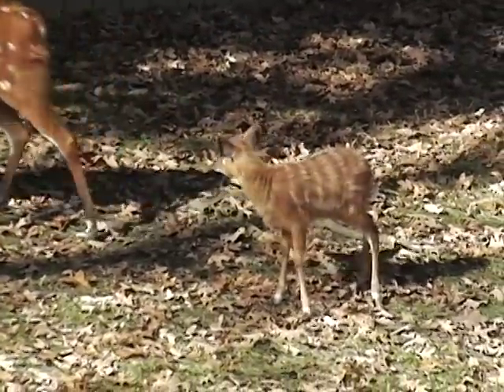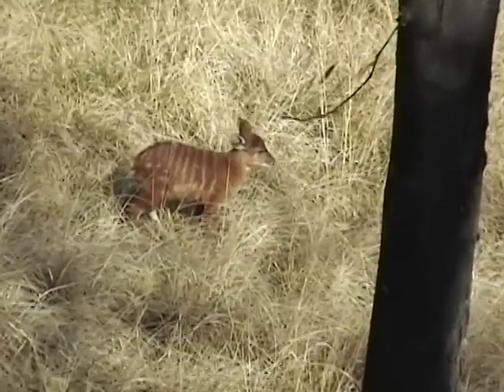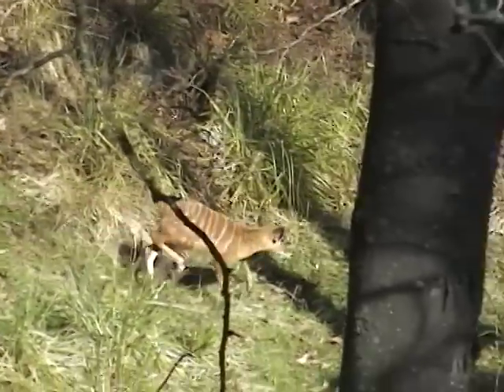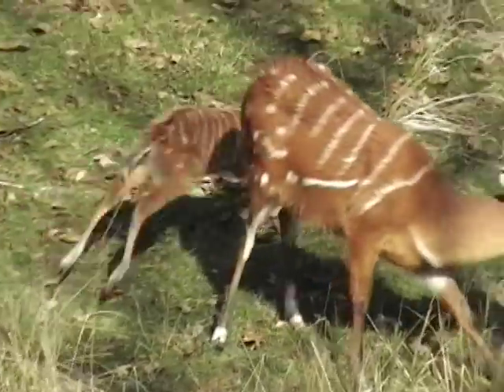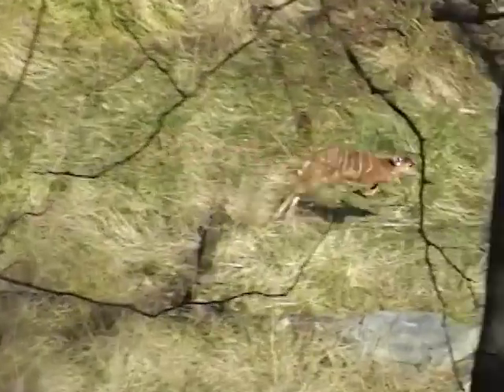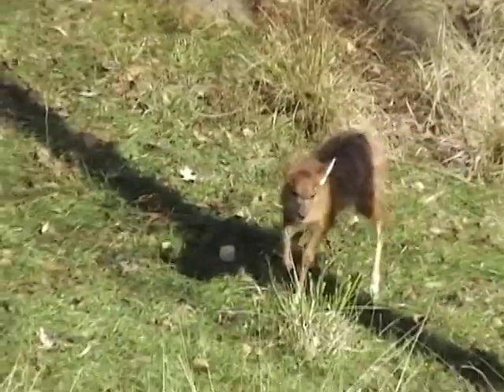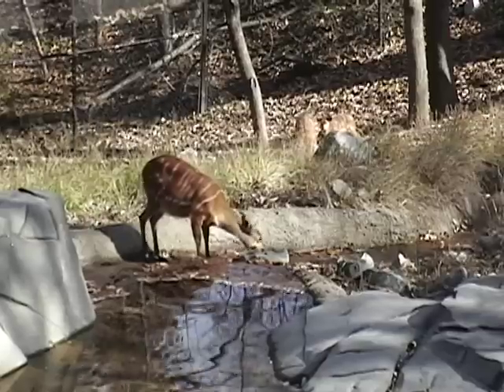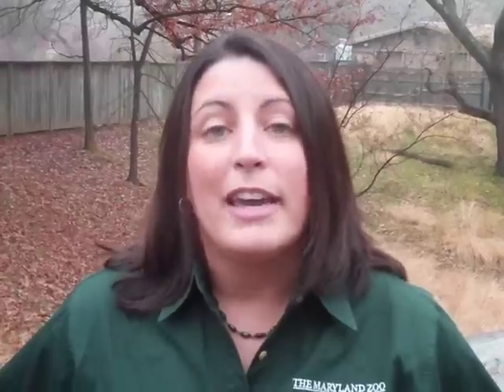Baby Sitatunga "Lela"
| The Maryland Zoo welcomes Lela, our new baby sitatunga to the herd.